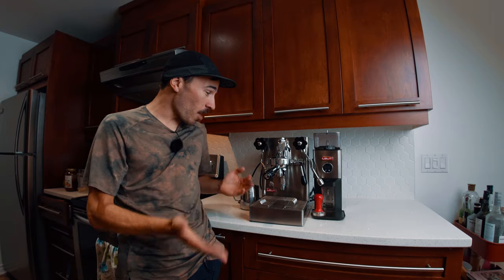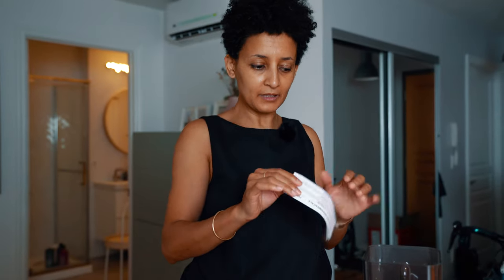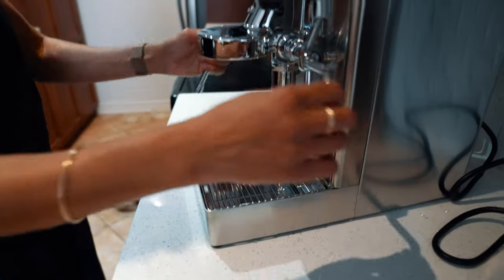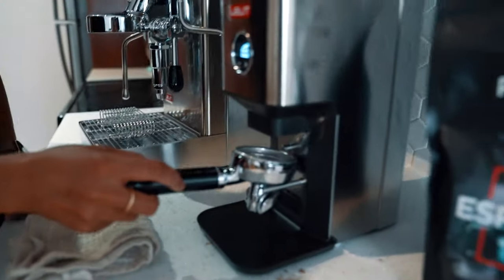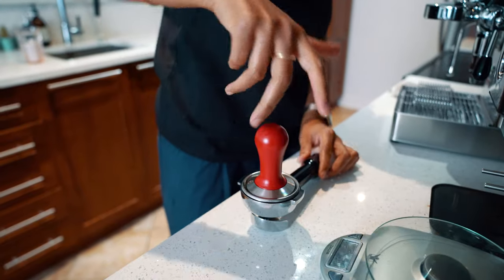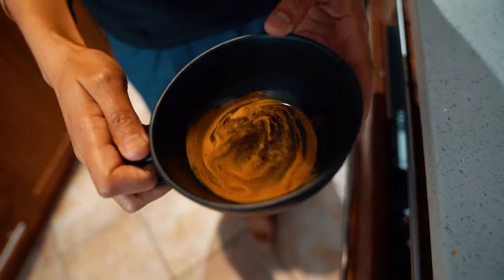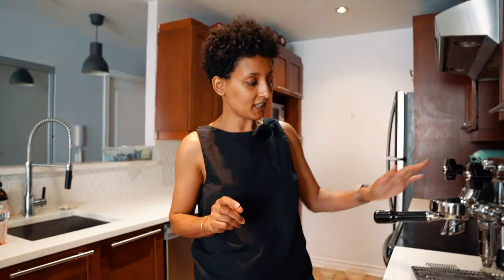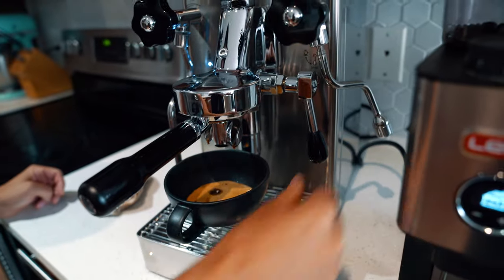Unboxing my new $4,000 COFFE MACHINE & GRINDER! Lelit Mara X from Edika Espresso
0:00 COFFEE B-ROLLS & Intro
1:07 Unboxing & setting up  the grinder
2:25 Unboxing the Coffee Machine!
4:10 How to use the Lelit MARA X
5:21 How to use the Lelit WILLIAM PL72 grinder
7:28 Making our first shot!
10:38 Making my first coffee ever!
12:20 What's next in this coffee journey?